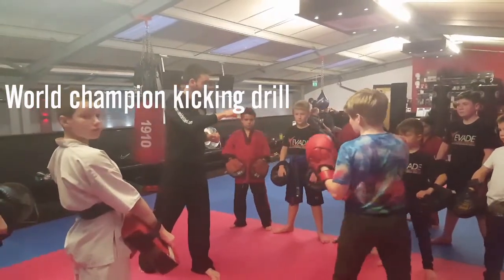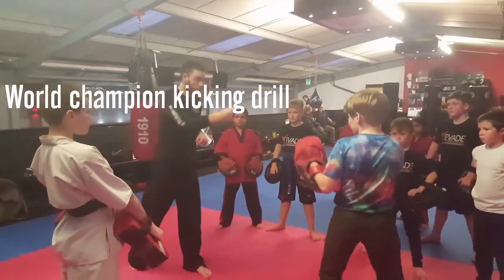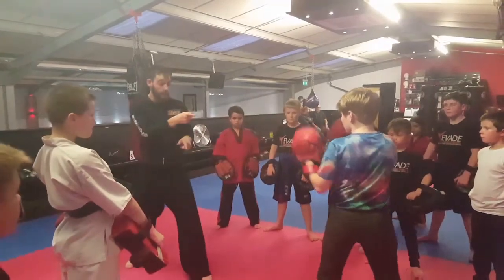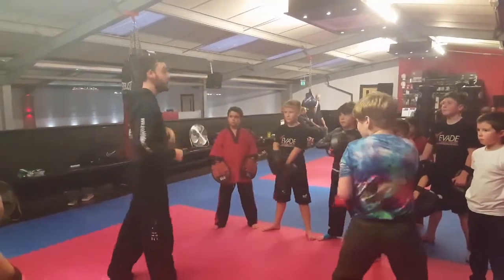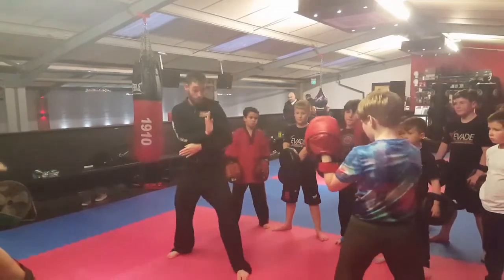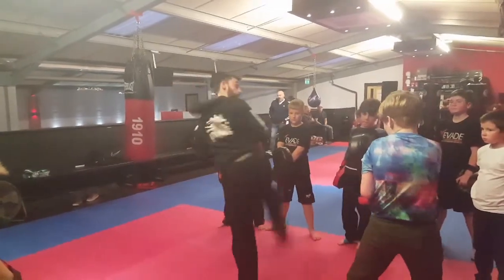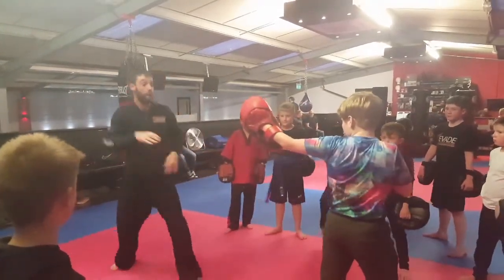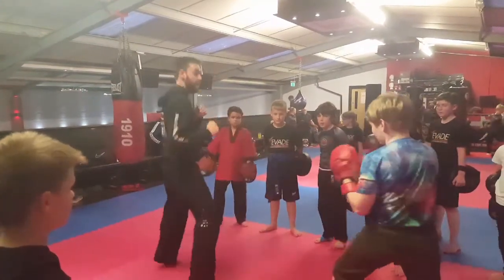Kick like a world champion kickboxer!